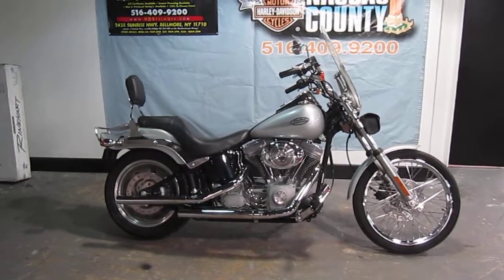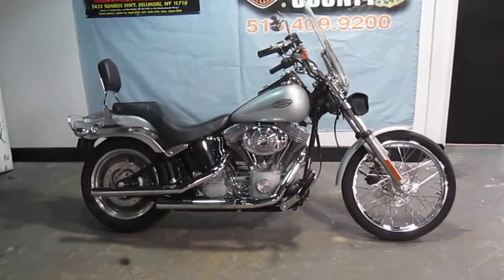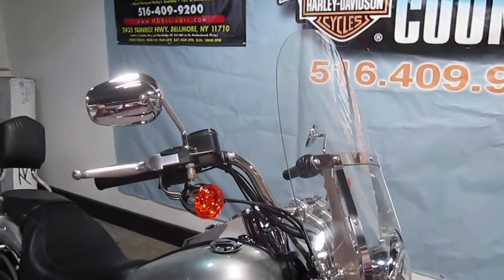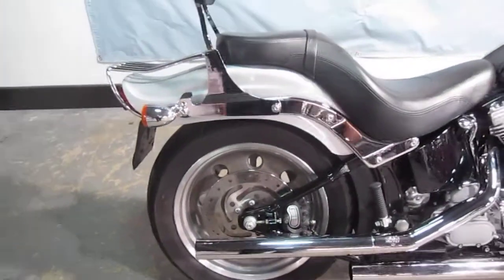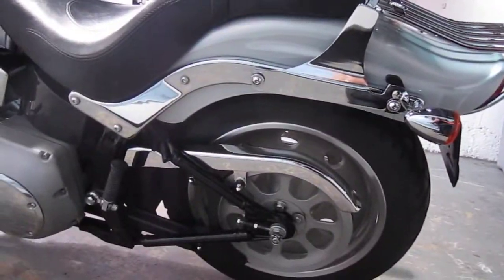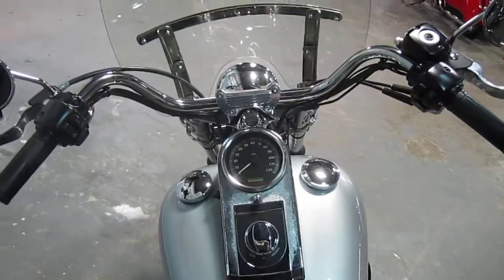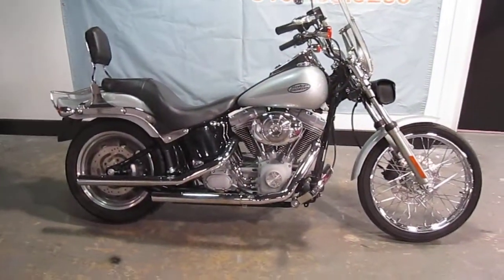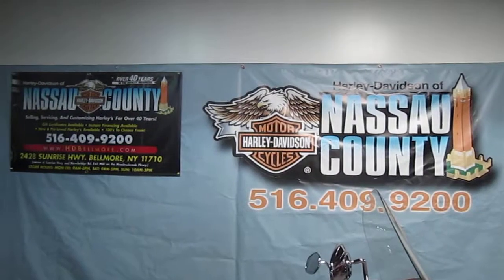U842 2006 HARLEY-DAVIDSON FXSTI SOFTAIL STANDARD FOR SALE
U842 2006 HARLEY-DAVIDSON FXSTI SOFTAIL STANDARD FOR SALE, CALL OUR SALES DEPT. AT 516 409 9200, BIKE HAS VANCE AND HINES EXHAUST, HI-FLOW AIR CLEANER, STAGE 1 KIT, DETACHABLE WINDSHIELD, DETACHABLE BACKREST, LUGGAGE RACK, BATTERY TENDER LEAD, FORK BAG, FOR MORE INFO GO FACILITY# 7091502